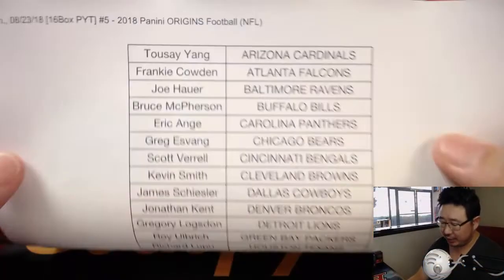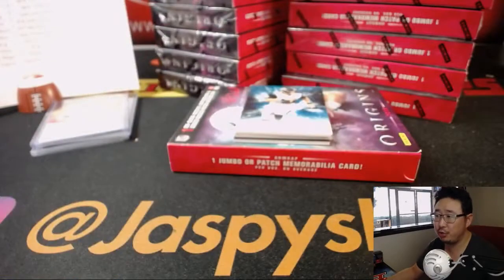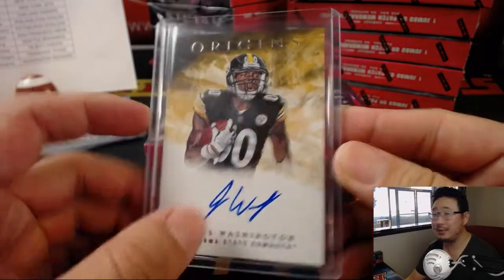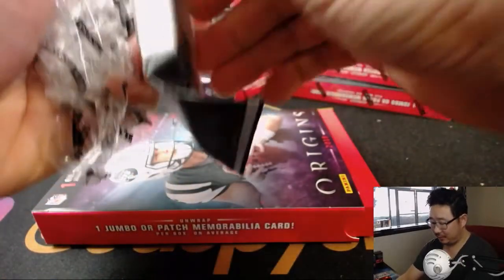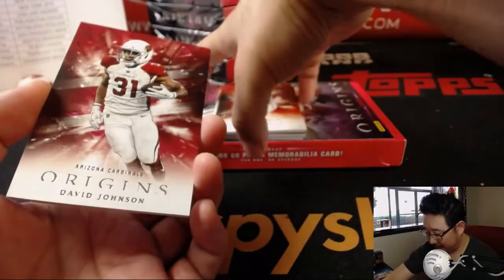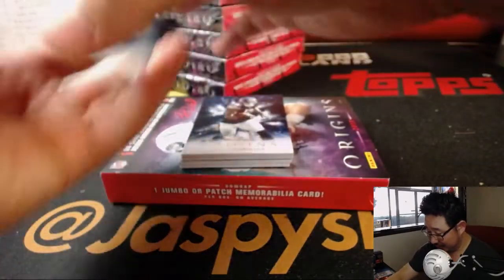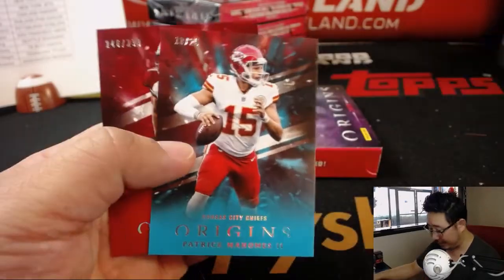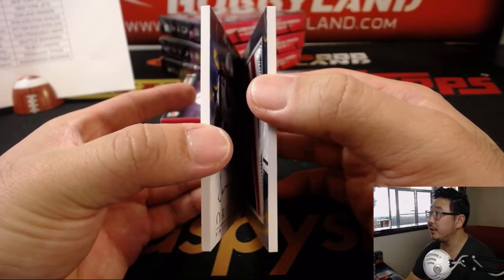Th., 08/23/18 [16Box PYT] #5 - 2018 Panini ORIGINS Football (NFL)